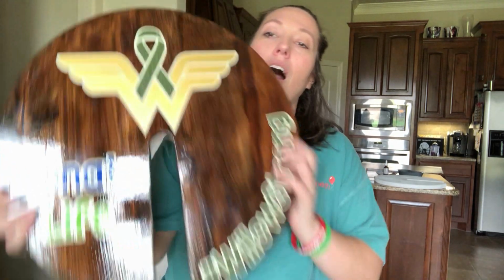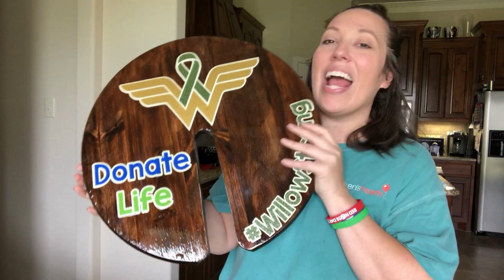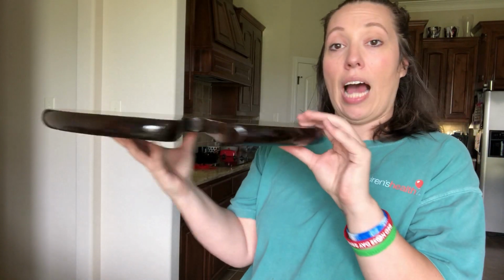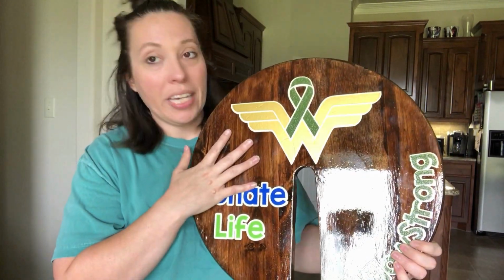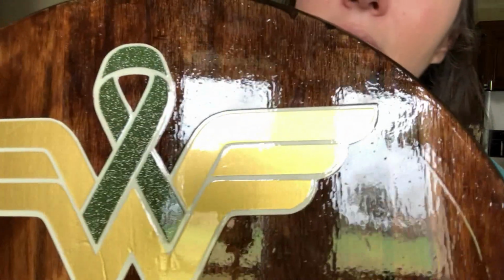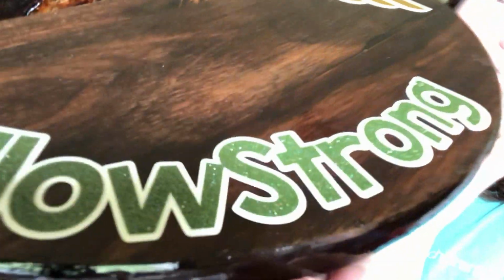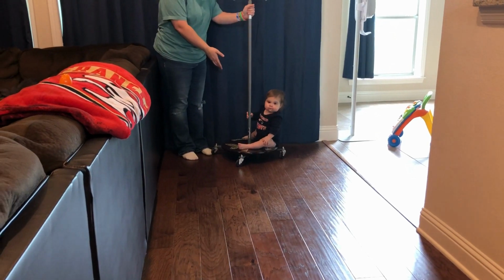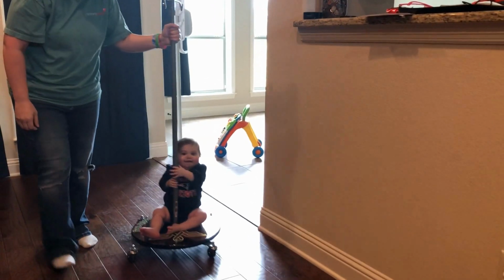WillowStrong IV Pole Seats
Vlog - Discussing Willow's 2nd Birthday and Honoring her Organ Donor!